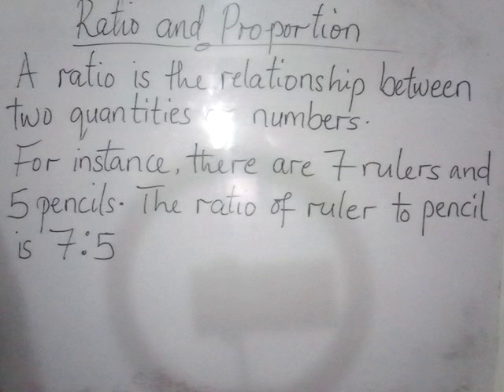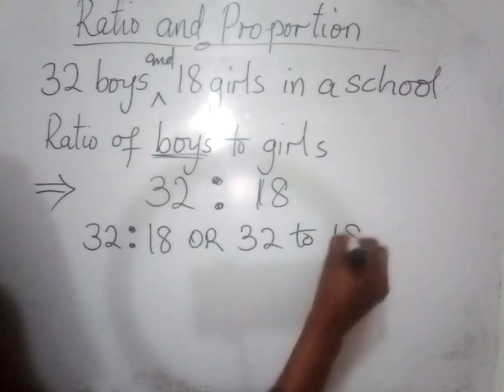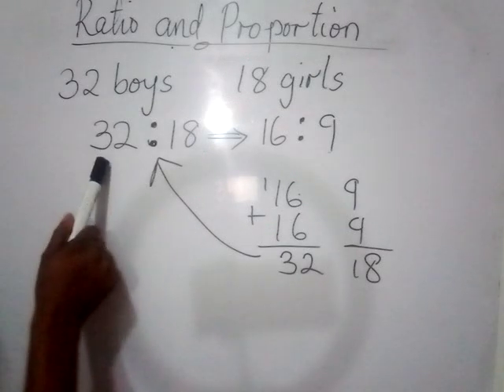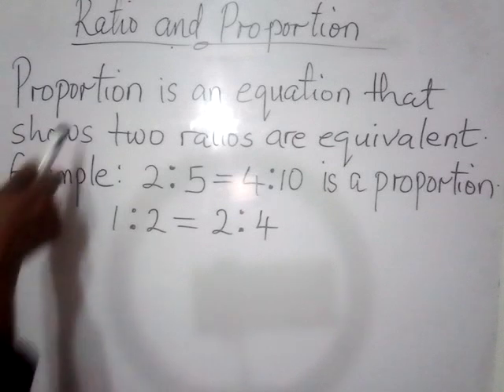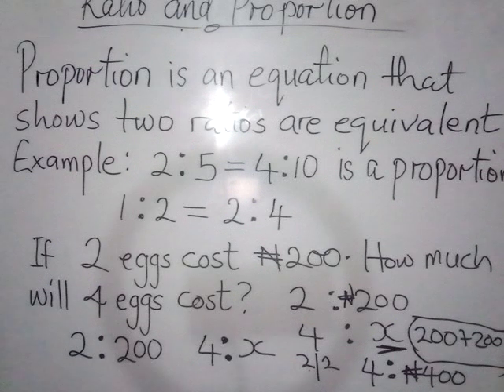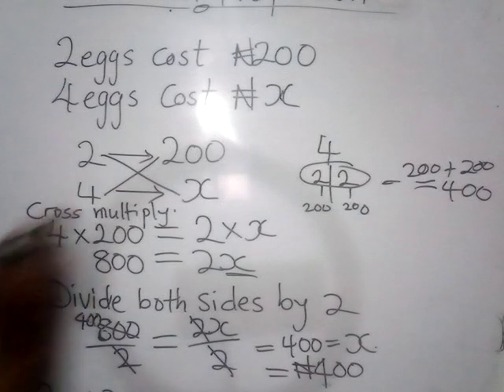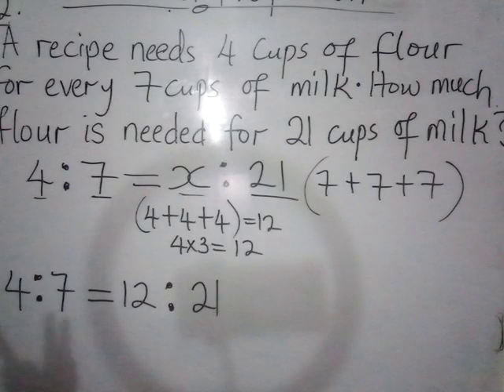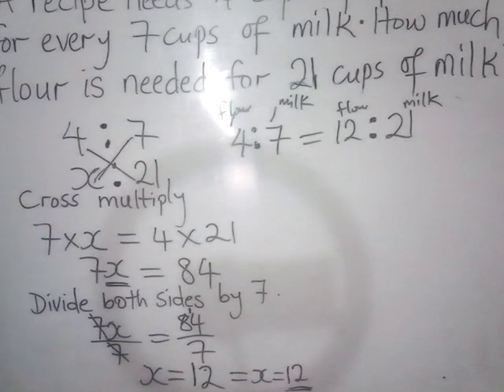RATIO AND PROPORTION Grades 5 & 6 Mathematics Week 7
Math video on Ratio and proportion